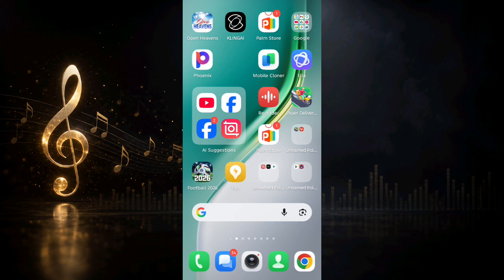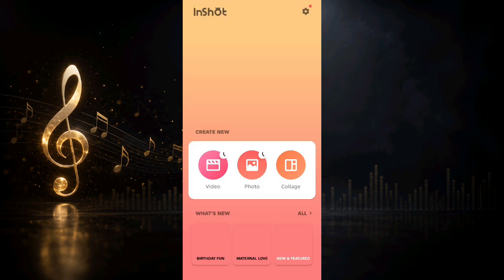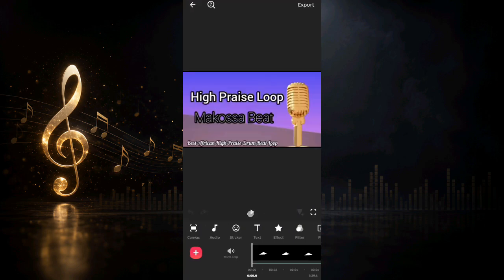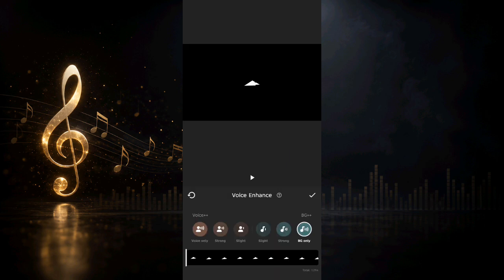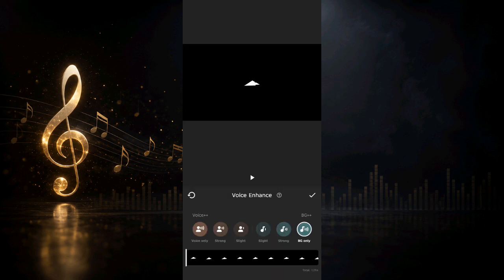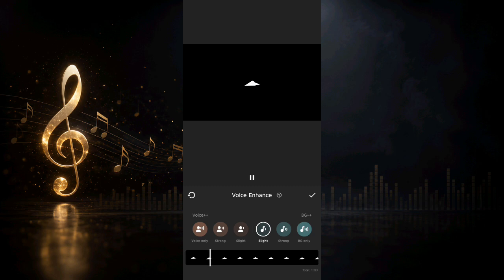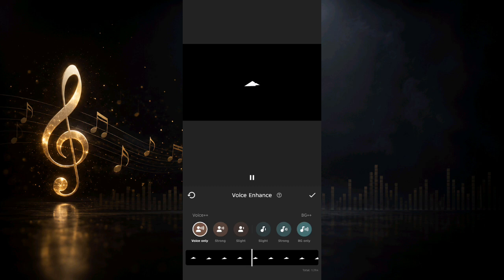🔥 How To Create Powerful High Praise Beat Loops & Enhance Vocals Like a Pro! 🎹🎤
🔥 In this tutorial, I’ll show you step-by-step how I create powerful African High Praise Beat Loops and enhance vocals to sound clean, loud, and professional using InShot! 🎹🥁🎤

If you love Makossa praise vibes, church instrumentals, and gospel music production, this video is for you. Learn simple tricks to make your beats energetic and your vocals stand out like a pro.